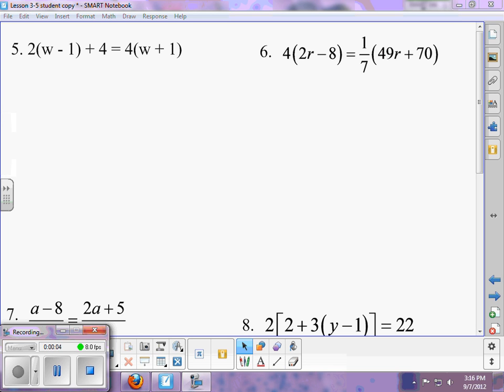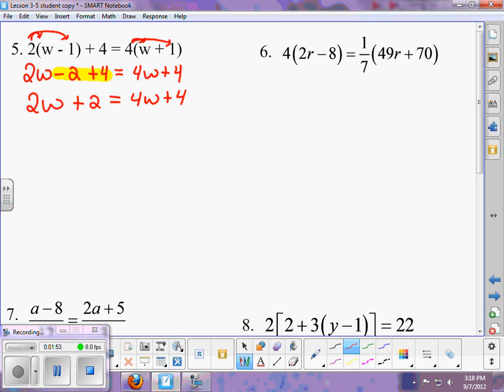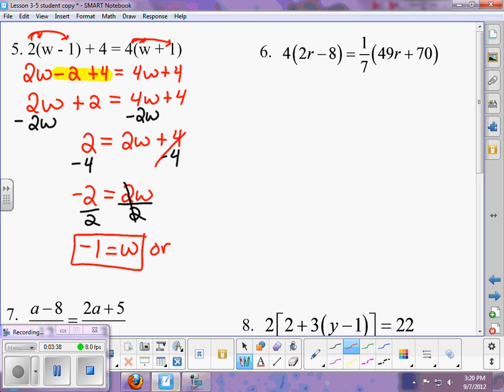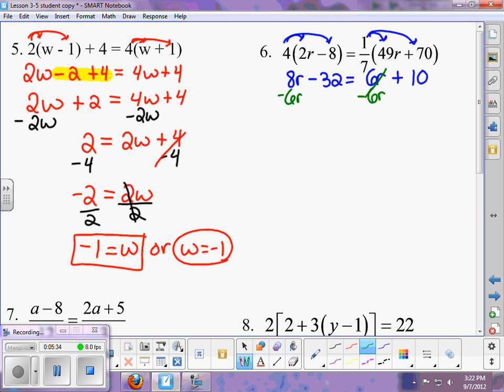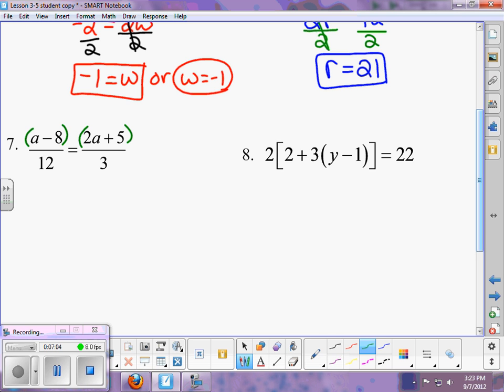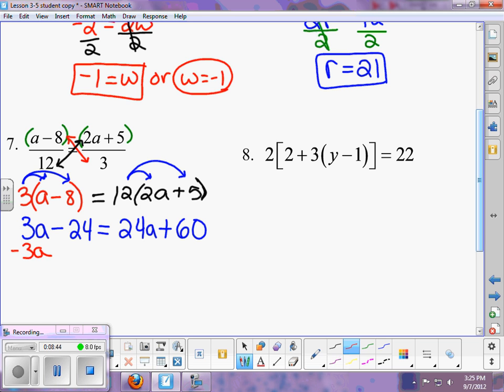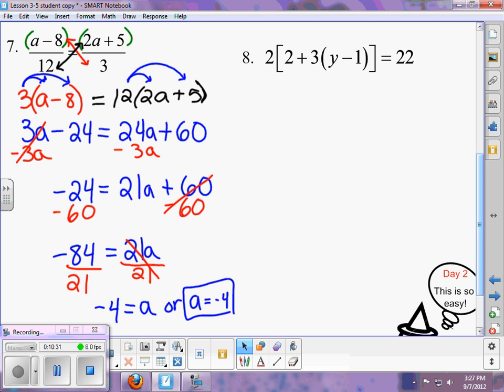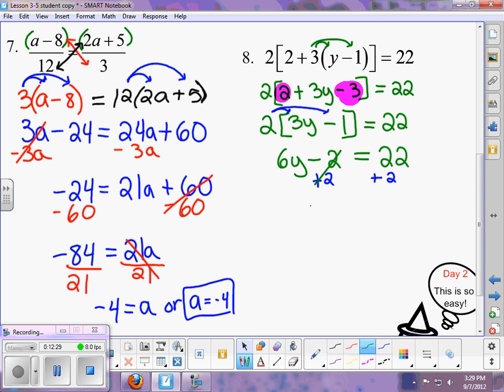A1 Lesson 3 5 Solving Equations with the variable on each side part 2 of 3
Algebra 1 Lesson 3-5 Solving Equations with the variable on each side part 2 of 3